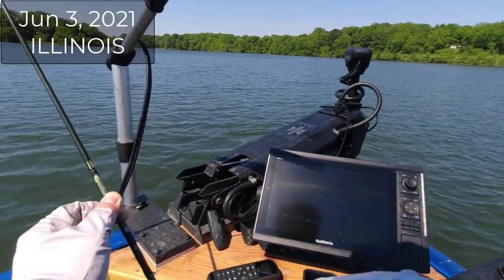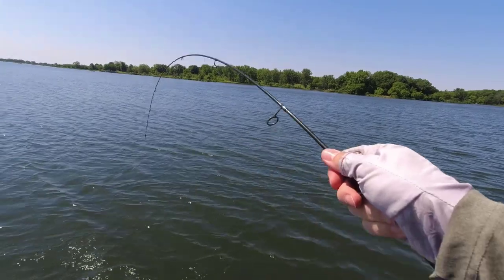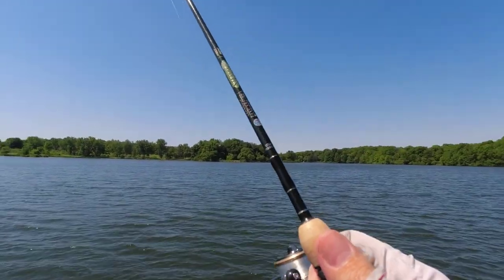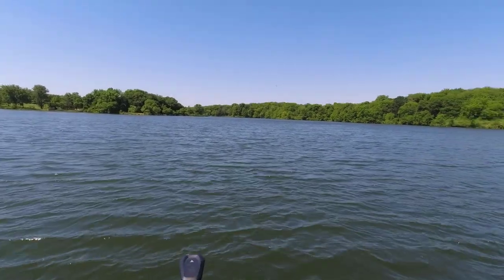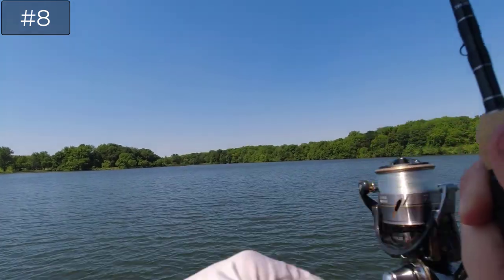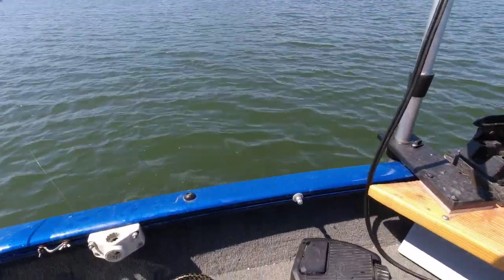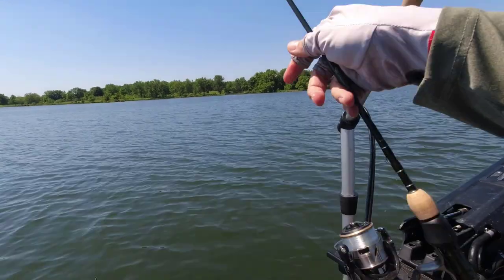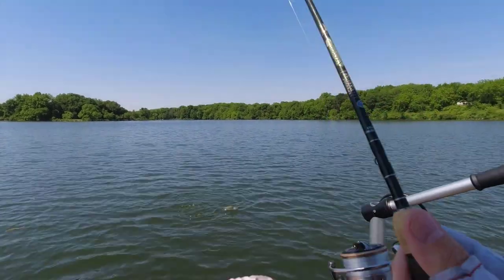Hot Offshore Crappie Fishing (Uncut Video)